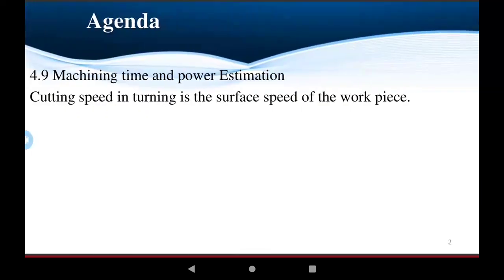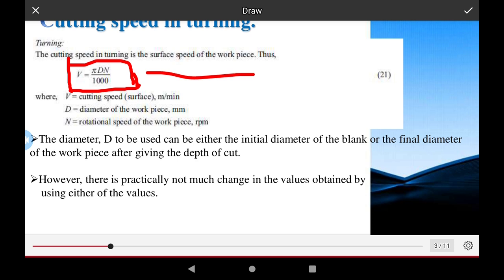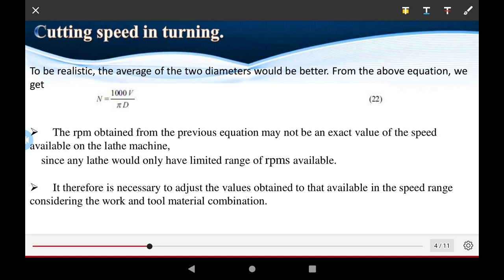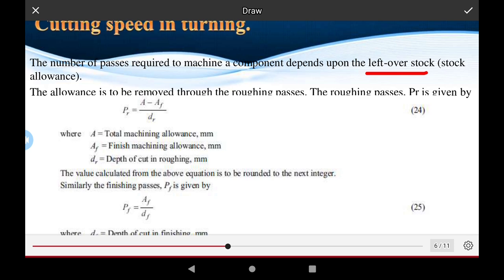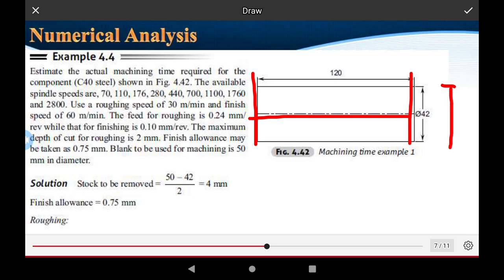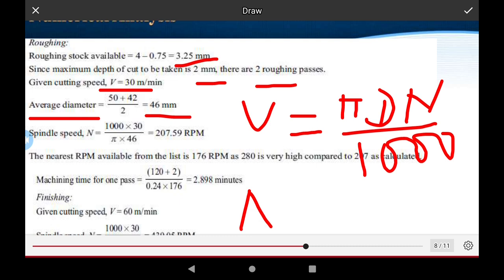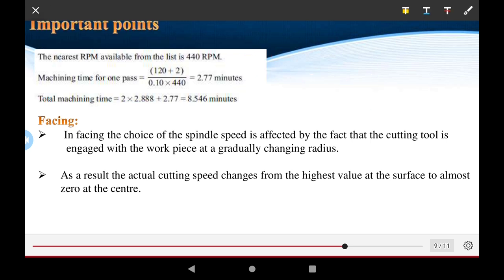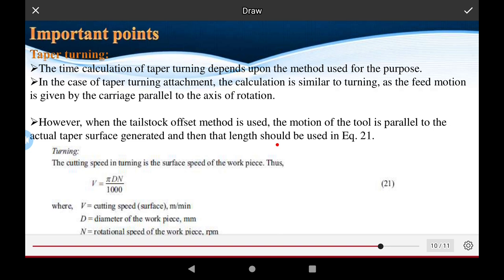31.UNIT-II Cutting speed and Cutting Speed in Turning Farmules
31.Unit-II Cutting Speed and Cutting Speed in Turning Farmules